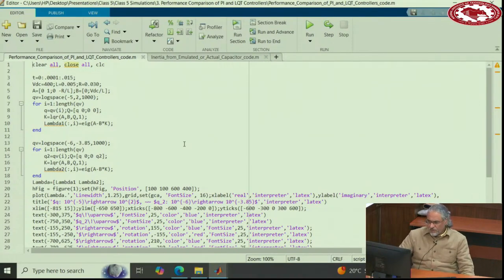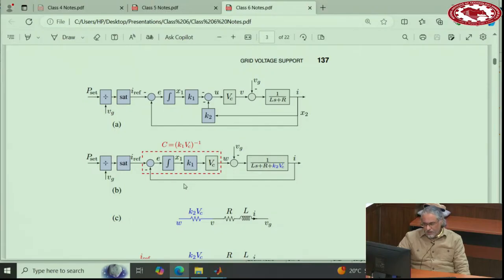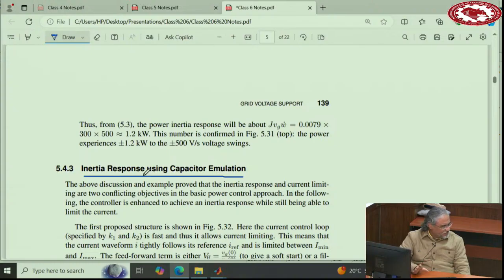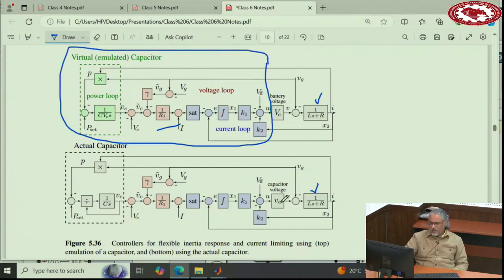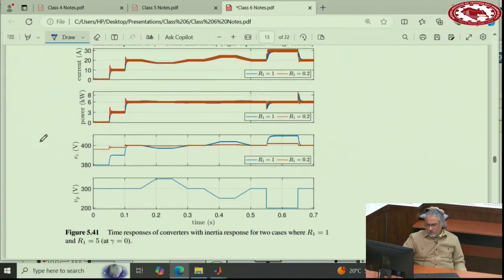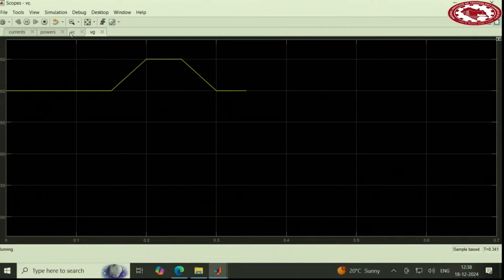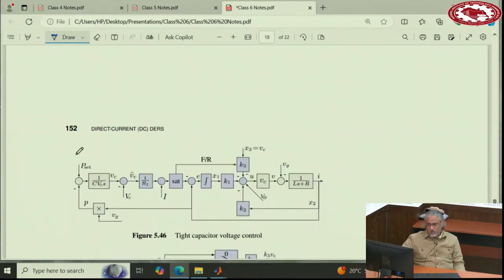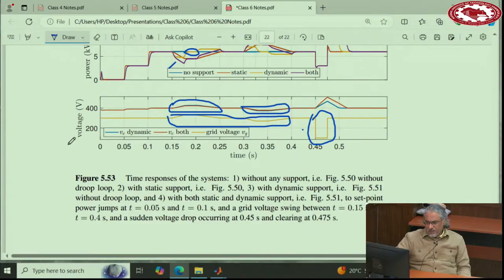L09 DC DERs: Grid voltage support